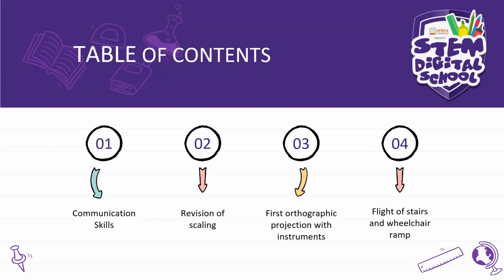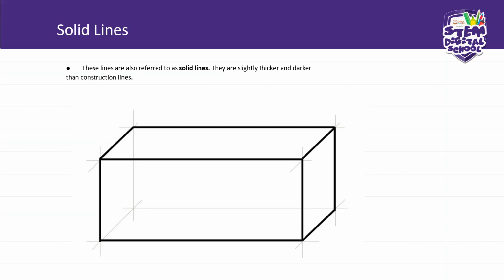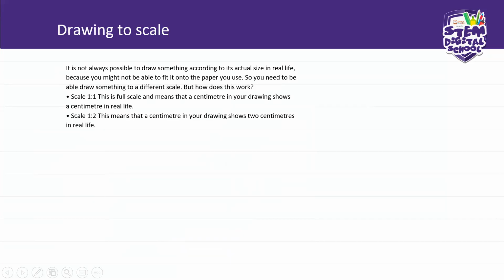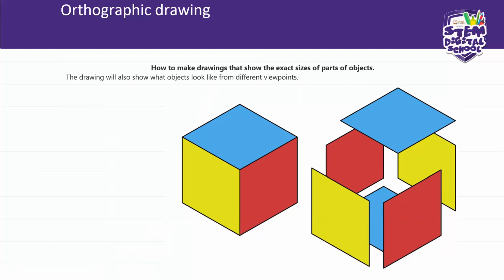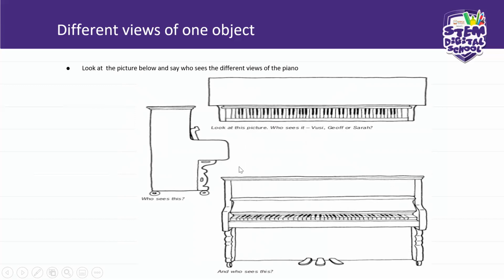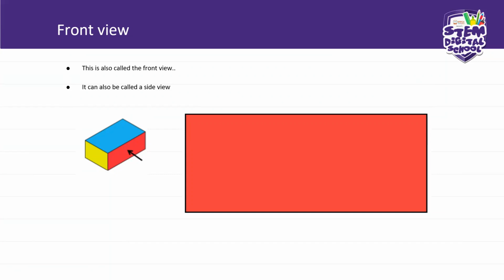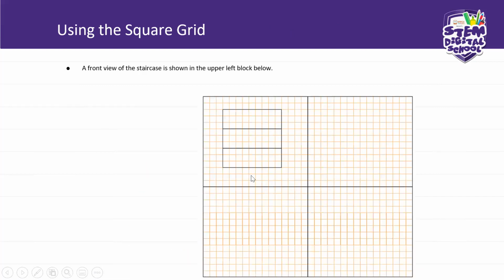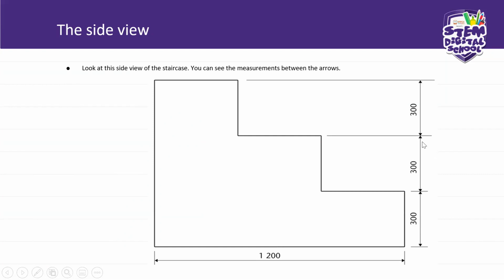Grade 9- Technology| 14 July 2020| Communication Skills